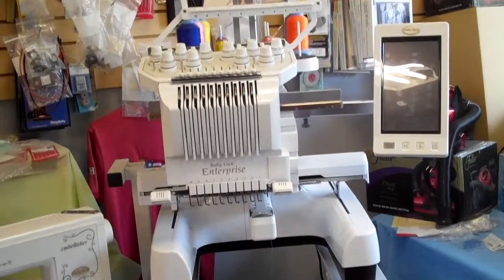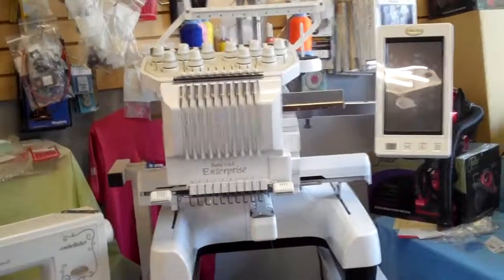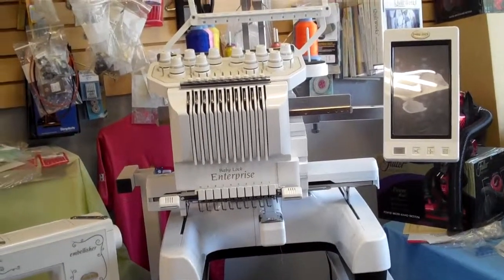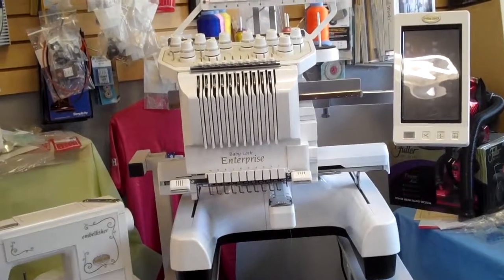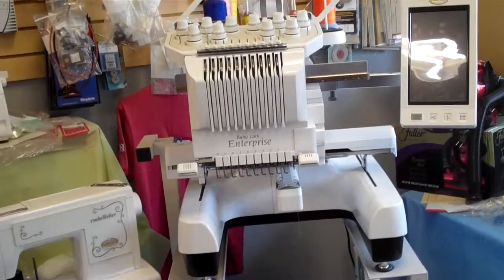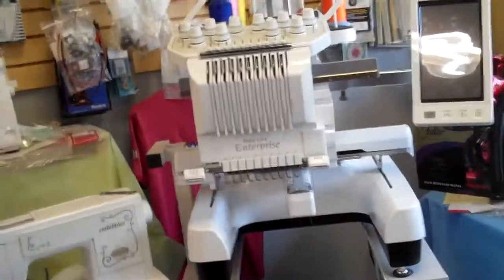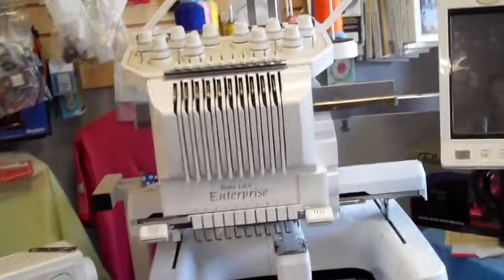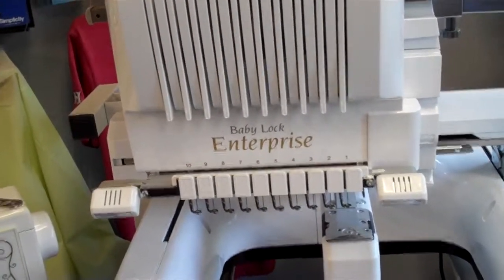babylock baby lock Enterprise Embroidery Machine BNT10L MODESTO STOCKTON SACRAMENTO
VAC SEW DOCTOR MODESTO CALIFORNIA BABYLOCK ENTERPRISE ON SALE NOW 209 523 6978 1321 MCHENRY AVE COME IN STORE FOR LOW PRICES